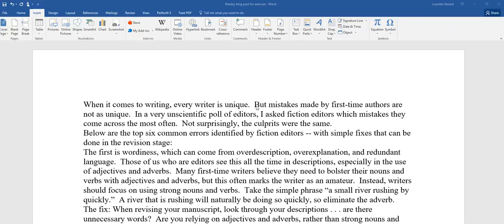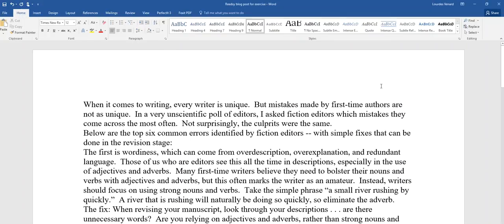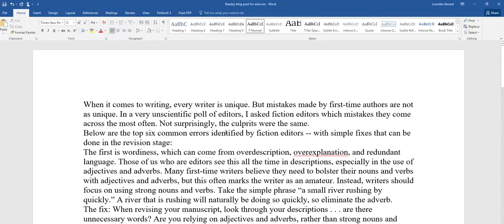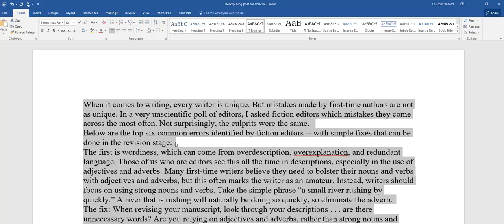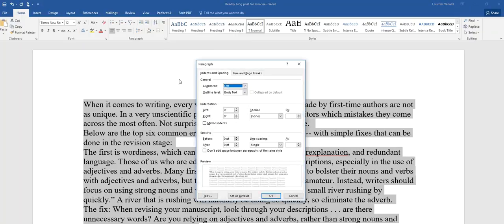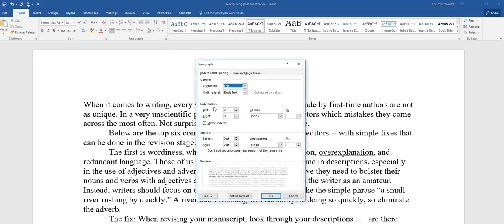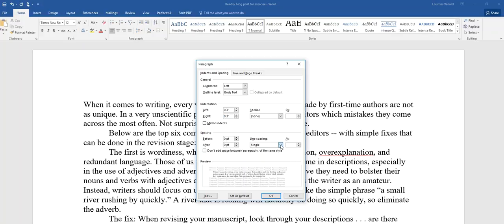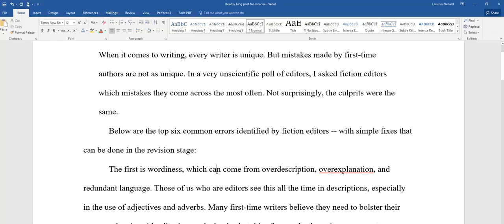Correcting Common Mistakes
Fixing extra spaces, formatting paragraphs, and creating em-dashes and an ellipsis mark.